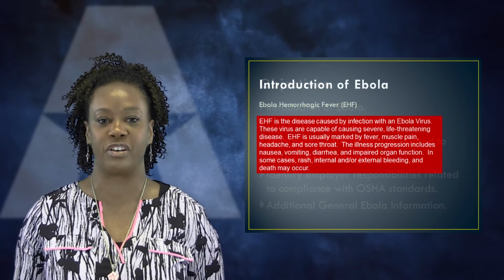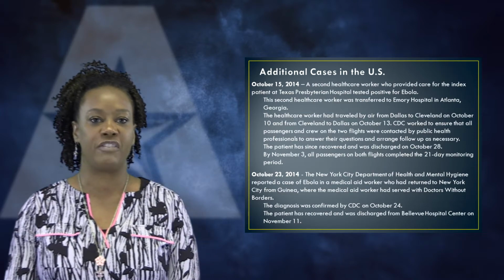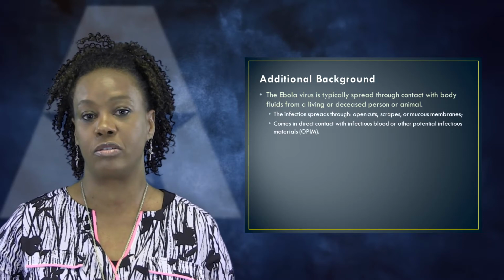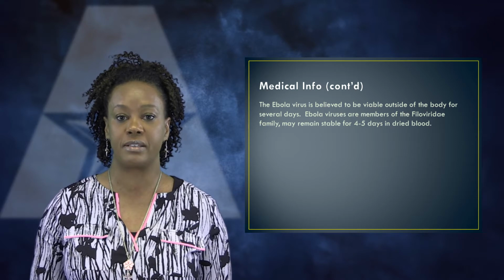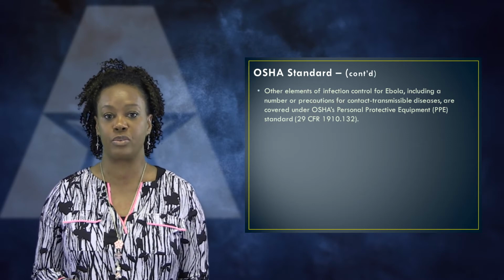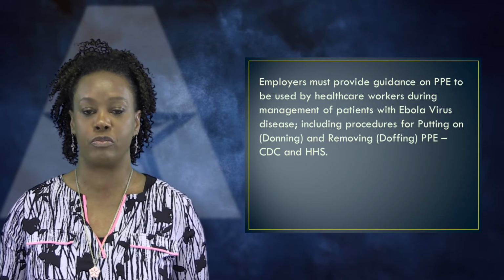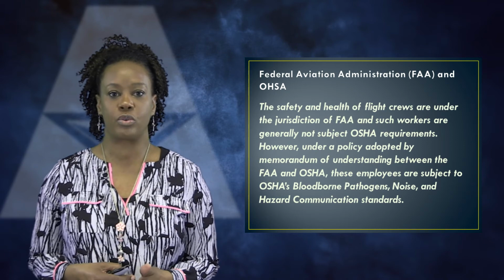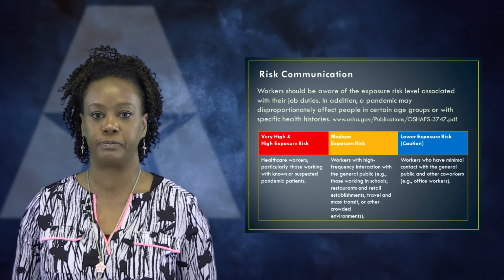Ebola Contact Transmissible Disease 2014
Ebola Contact Transmissible Disease 2014 lecture recorded  12/19/2014 by the University of Texas at Arlington Division for Enterprise Development.  Lecture given by Traci D. Pollard, MSA, LNFA.  She is a Healthcare Executive.